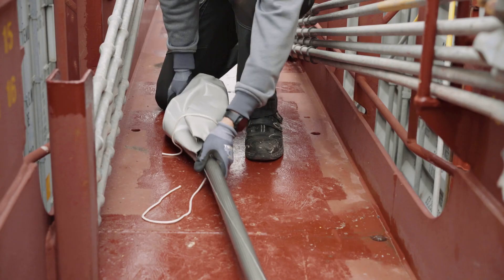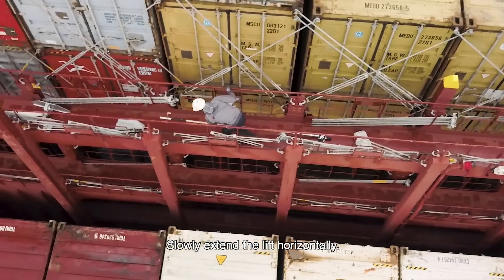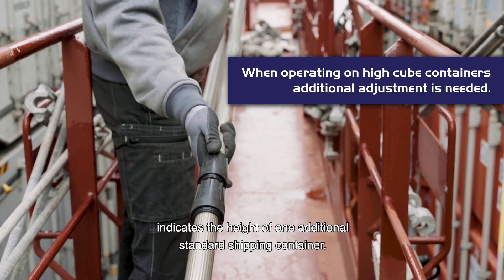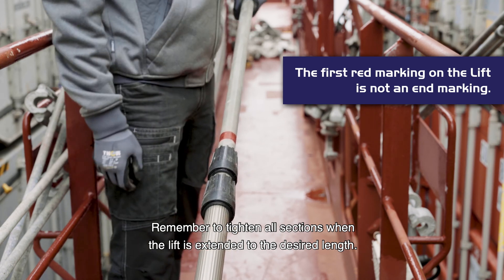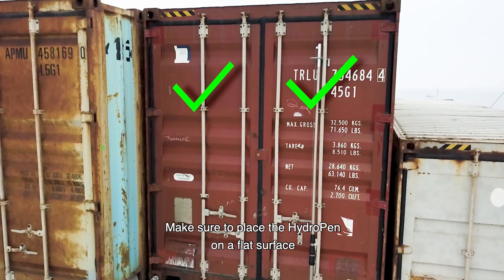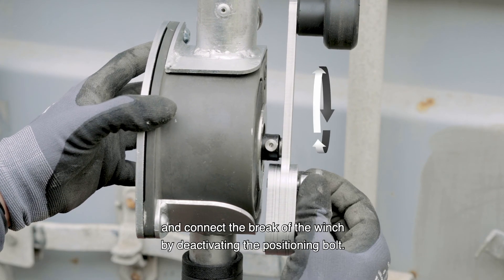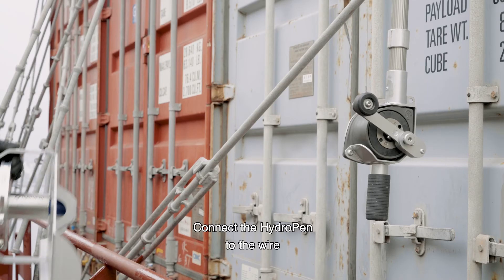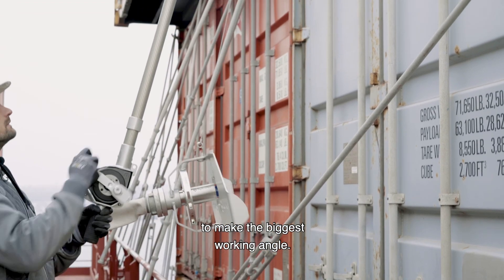The Lift system - Container firefighting at heights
The Lift system is used to mount the HydroPen on containers at heights above the upper lashing bridge.

This technology is the first of its kind to make it possible to fight container fires at heights. A major new firefighting service to container companies. It is easy to learn how to operate through firefighting training.